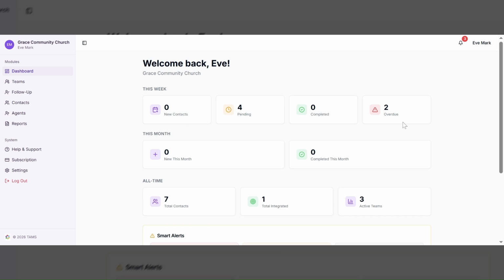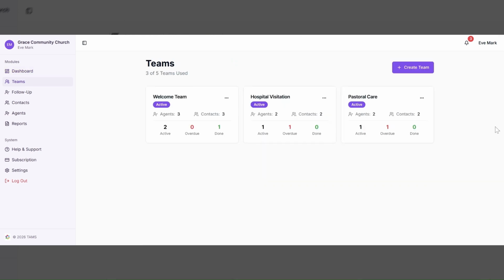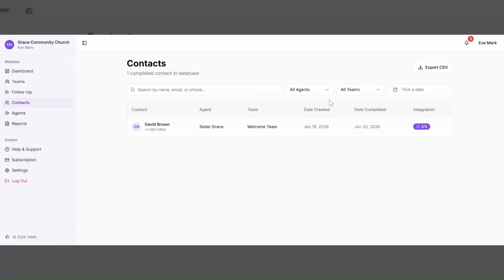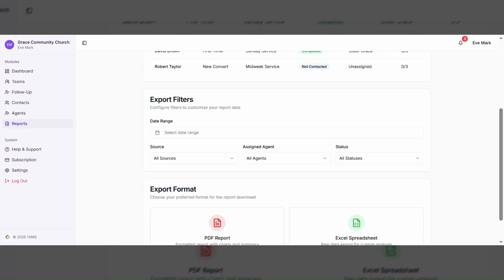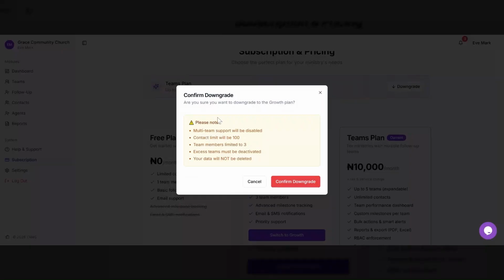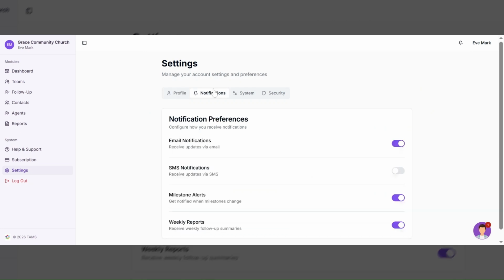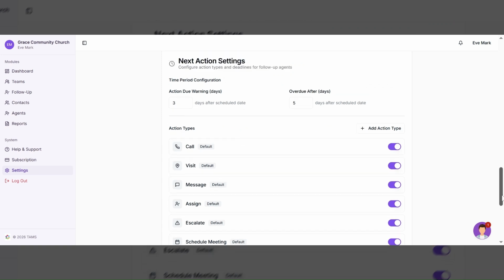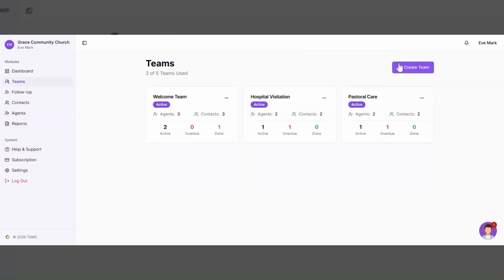TAMS Follow Up - How to Set Up Your Team (Step by Step Tutorial)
In this tutorial, you’ll learn how to properly set up your team inside TAMS Follow Up to ensure smooth collaboration, structured follow-ups, and clear accountability.

We walk through:

• Creating and managing Teams
• Inviting Follow-Up Agents via email
• Assigning agents to specific teams
• Setting roles and permissions
• Understanding team-based visibility
• Organizing contacts under the correct team
• Best practices for scalable team structure

By the end of this video, you’ll understand how to configure your team setup correctly so each agent only sees what they’re assigned to, keeping your follow-up process organized and efficient.

Whether you're on the Growth Plan or Teams Plan, this guide ensures your structure is clean, secure, and ready to scale.

🔹 TAMS Follow Up is designed to help you manage contacts, track follow-ups, and move completed conversations into long-term storage, all within a structured team-based system.